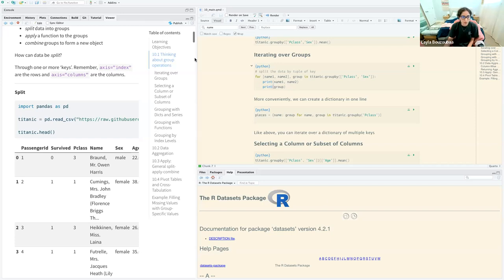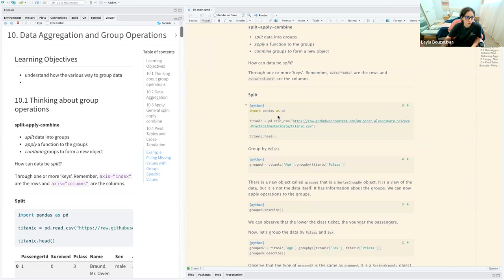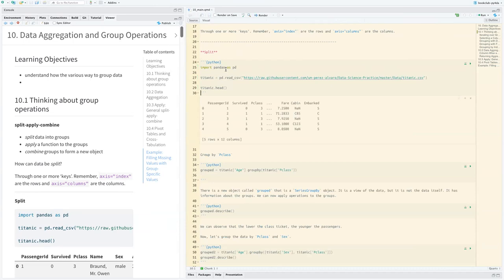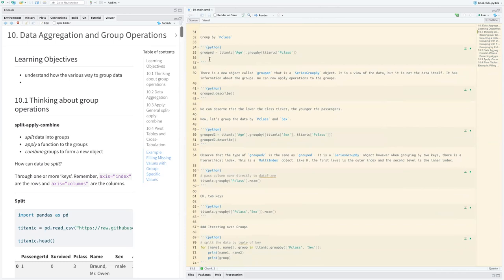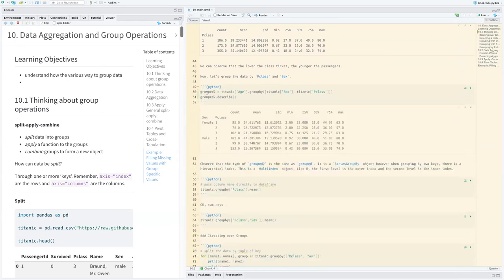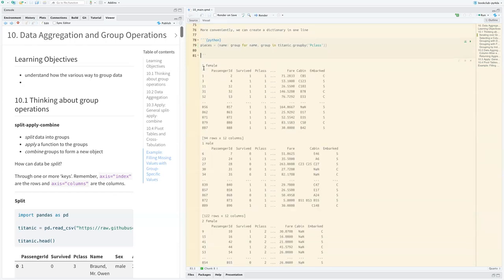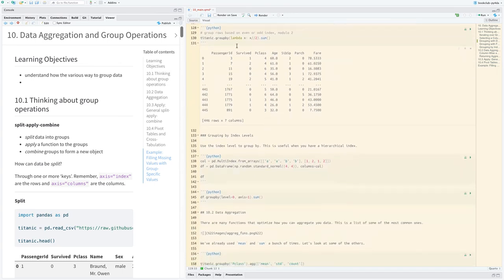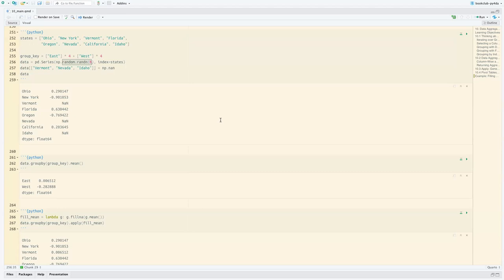Python for Data Analysis: Data Aggregation and Group Operations (py4da01 10)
Layla Bouzoubaa presents Chapter 10 ("Data Aggregation and Group Operations") from Python for Data Analysis by Wes McKinney on 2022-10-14, to the DSLC Py4DA Book Club. Cohort 1